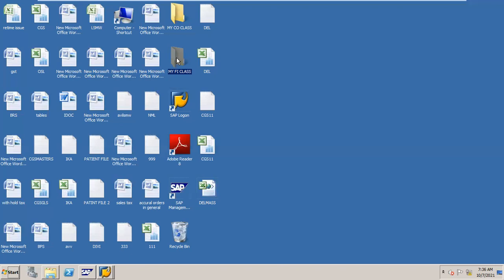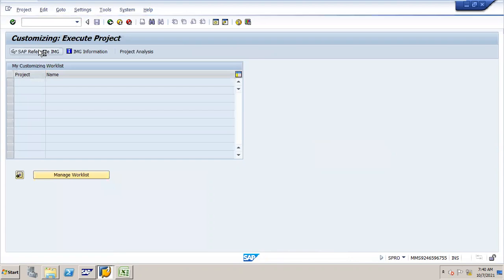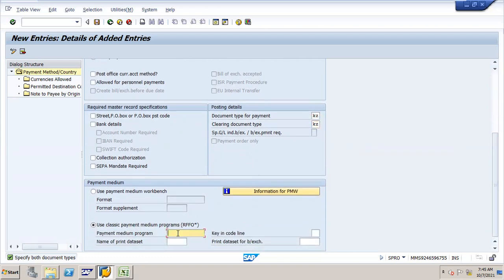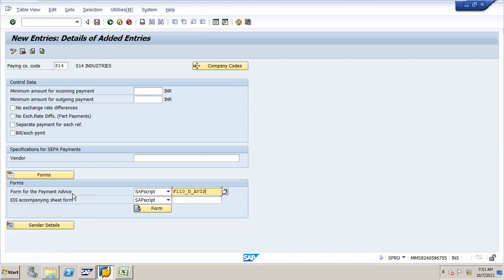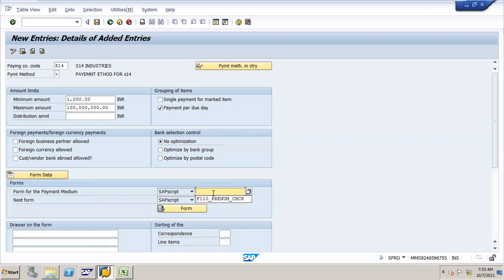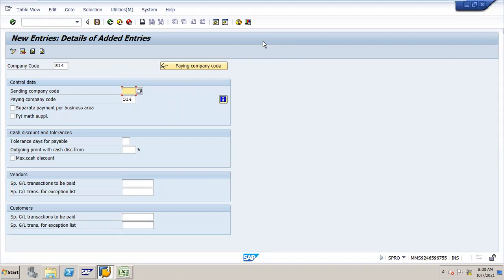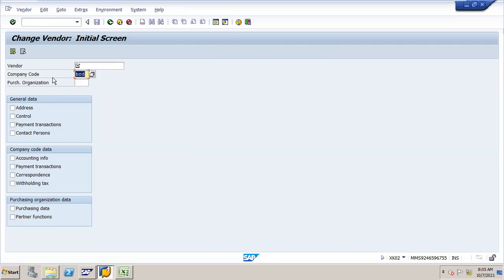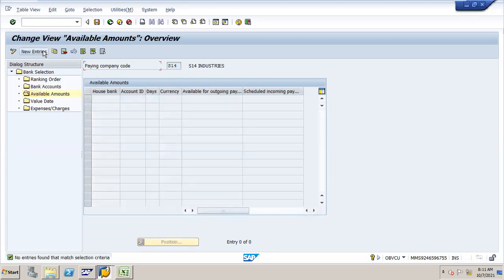SAP FICO FULL COURSE | 17_2_APP CONFIGURATION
Automatic Payment Program_Configuration part 2 continue